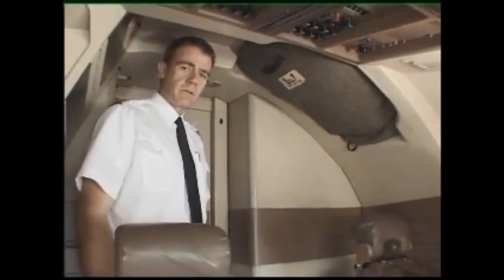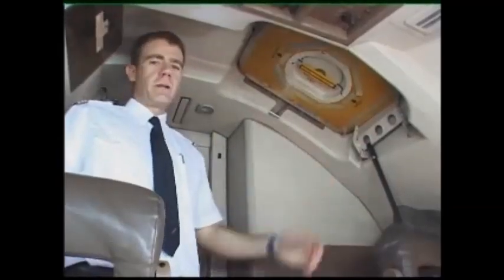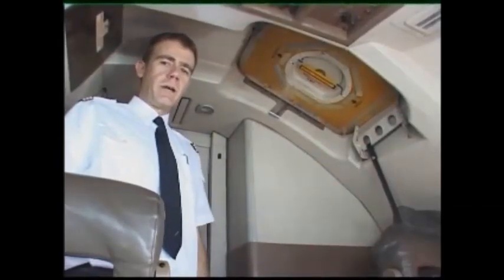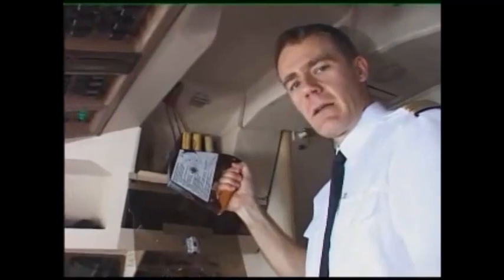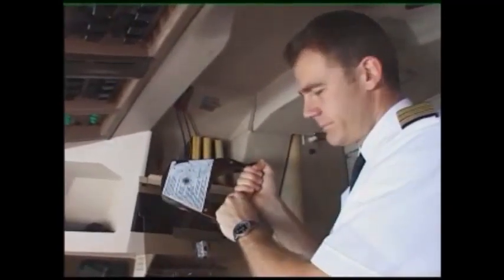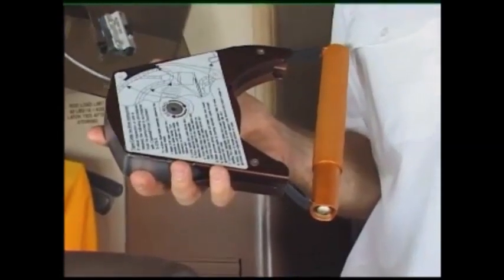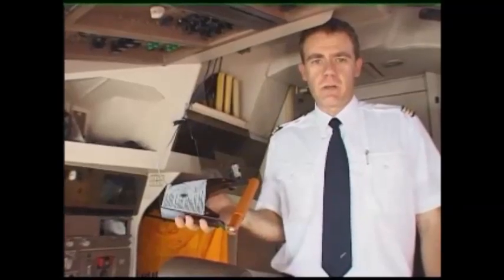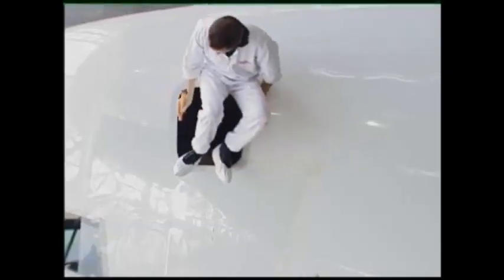Lufthansa Boeing 747-400 Flight Deck/Cockpit Escape Hatch Instruction Video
Boeing 747-400 instruction video from Lufthansa about how to use the escape hatch in the flight deck.